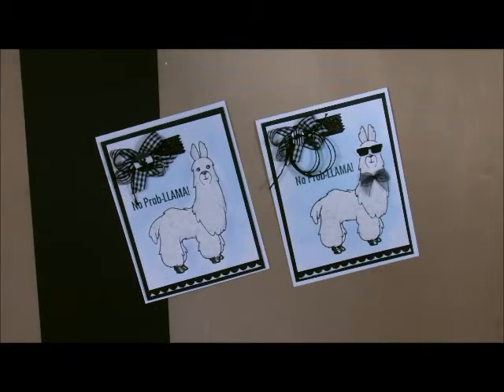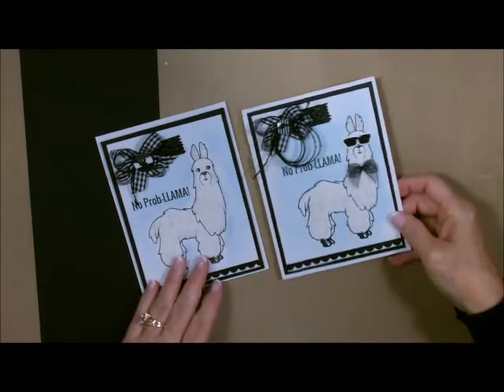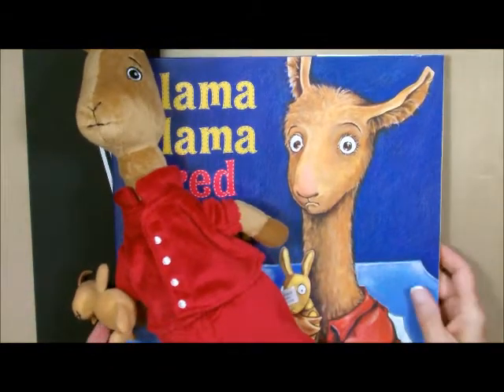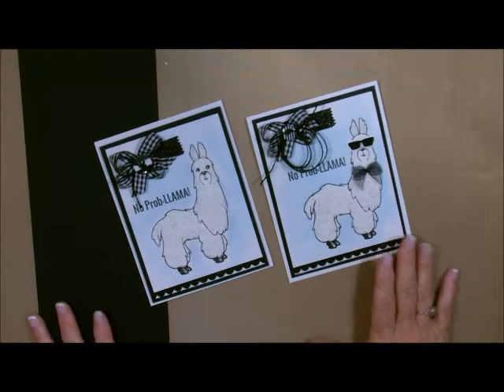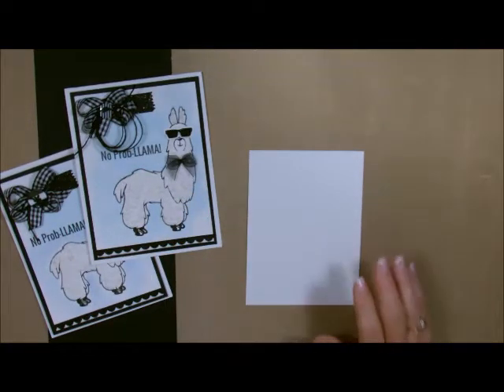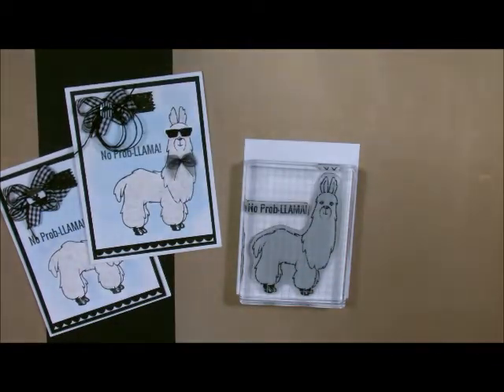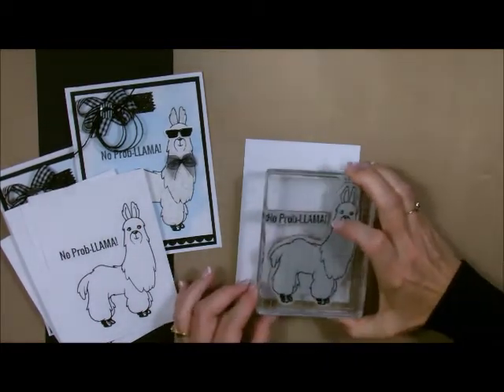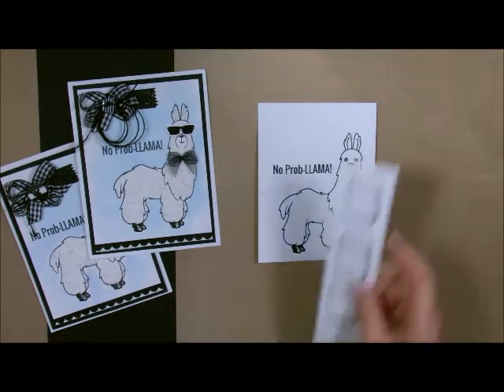No Prob Llama meets Mixed Media with Deb Valder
all products used i this video can be purchased in my online store All direct links are below.